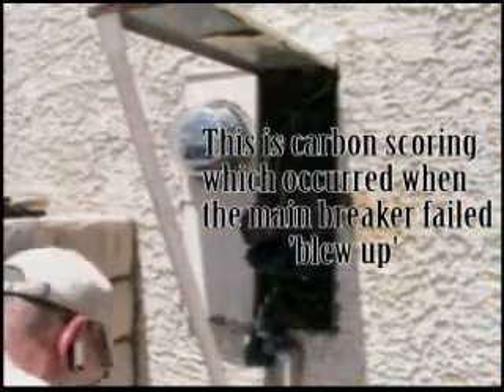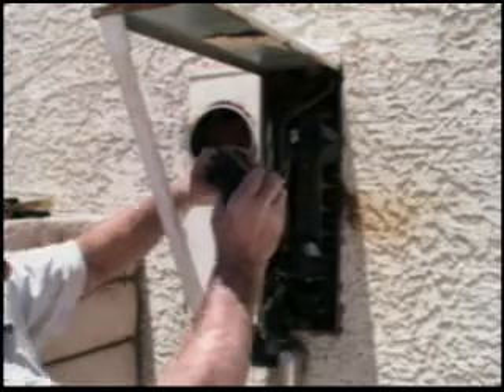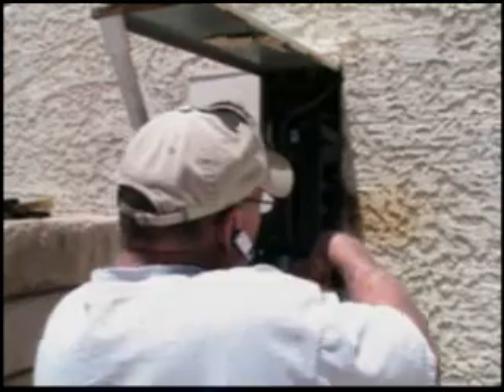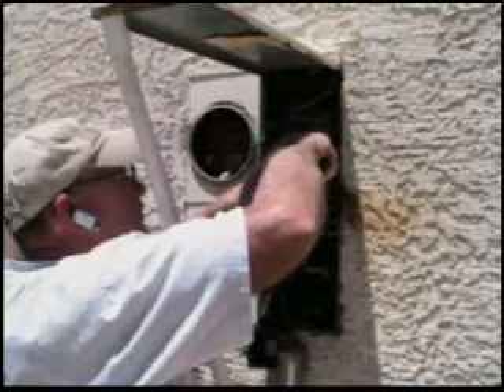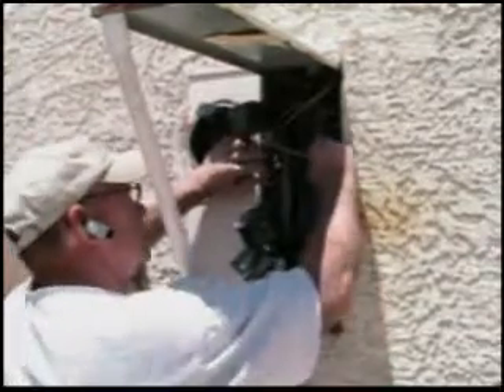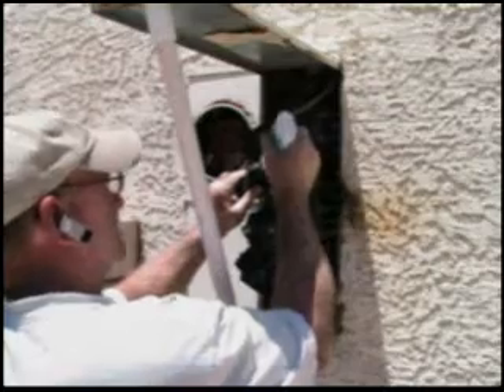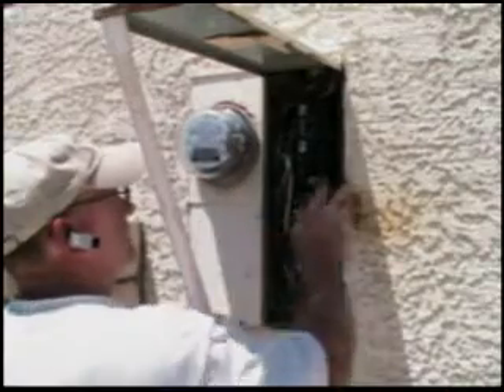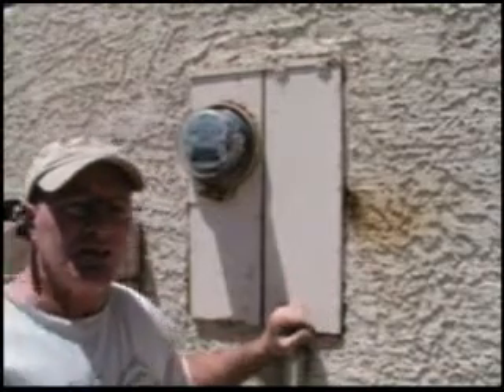Service Panel repair.#19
# 19 This video clearly show you how to SAFELY repair a damage main panel and how to recondition the breaker bar, saving you hundreds of dollars and potentially preventing a fire from occurring.